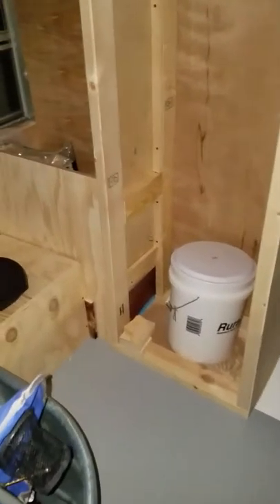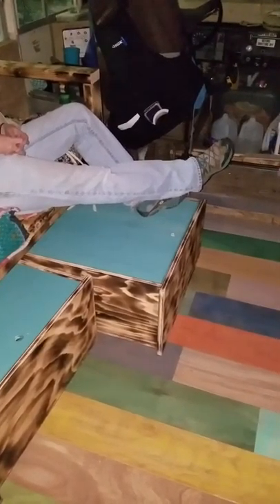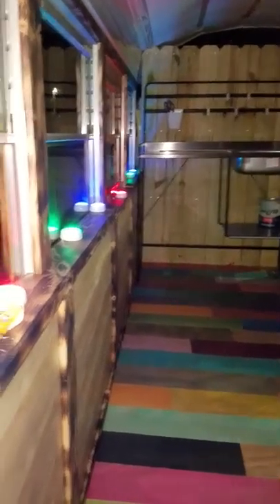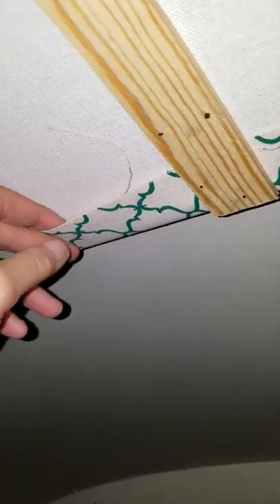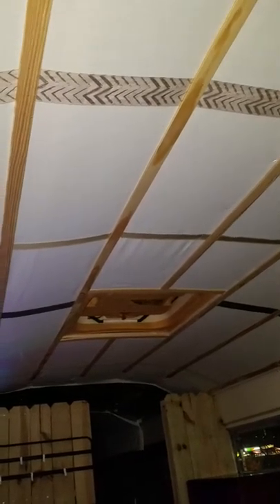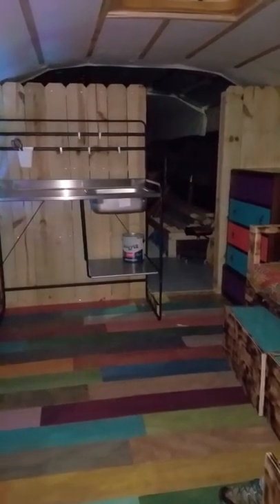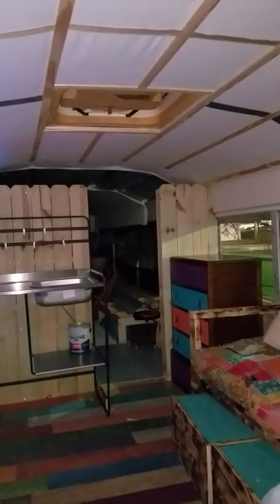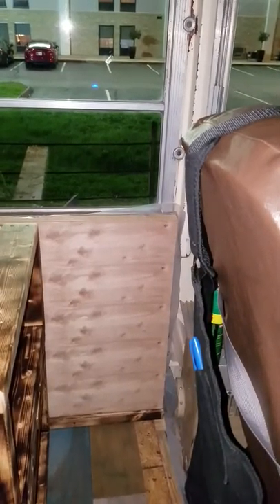BIG BUS PROJECT 29, cool ceiling!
We have started trimming out our canvas ceiling with lattice slats and ribbon.